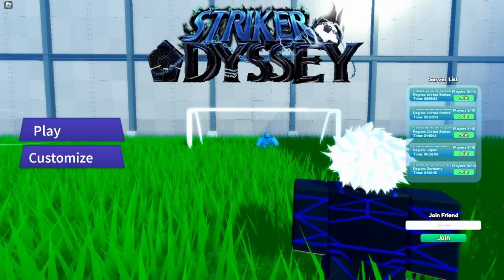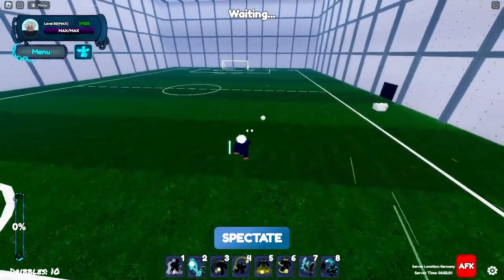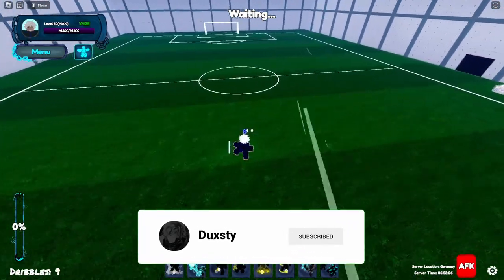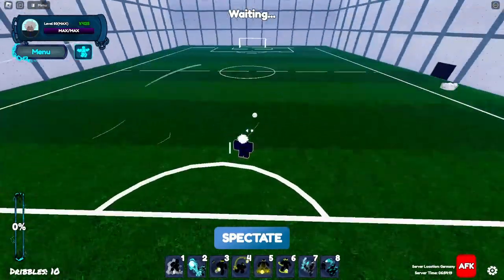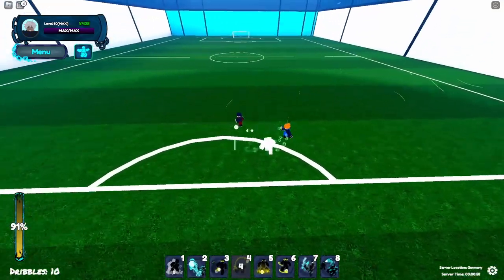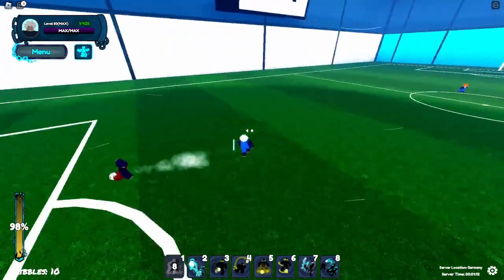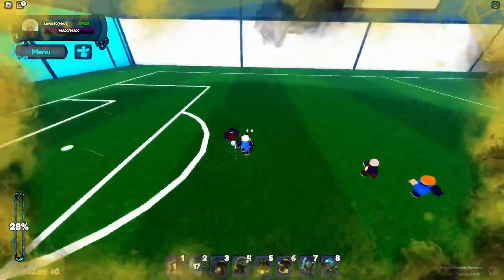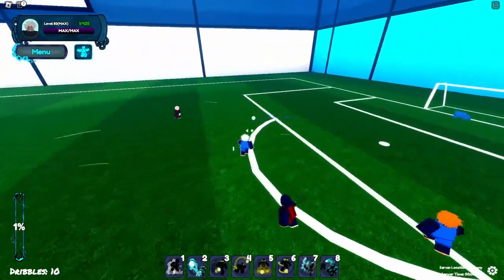A Comprehensive Guide to Defending in Striker Odyssey...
Aight yall today we are gonna be talkin about how to actually defend in SO